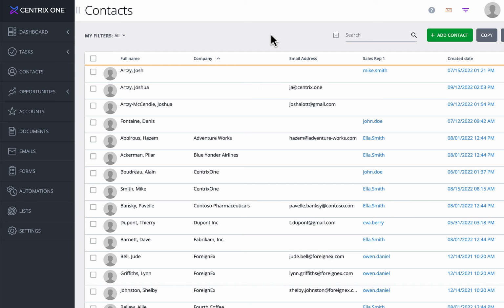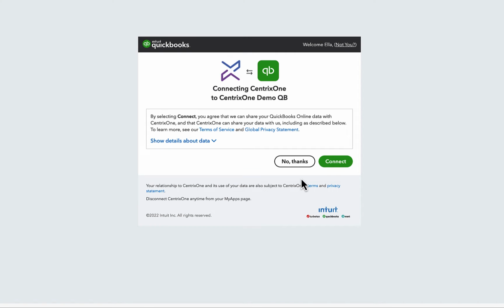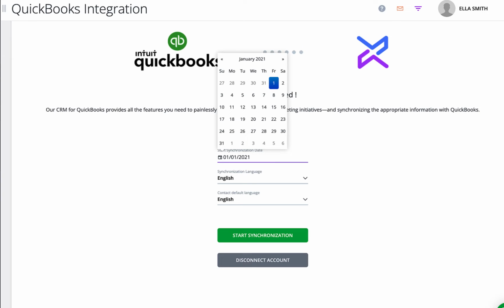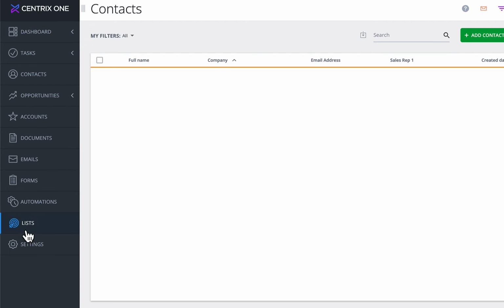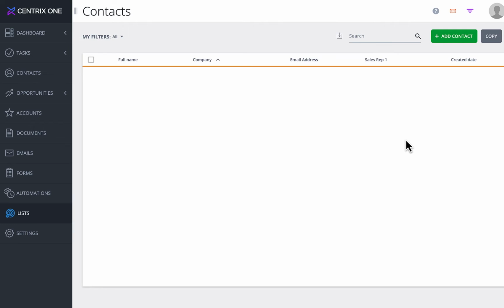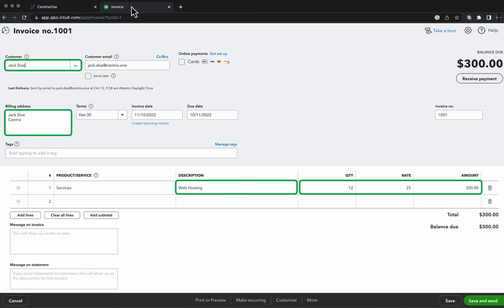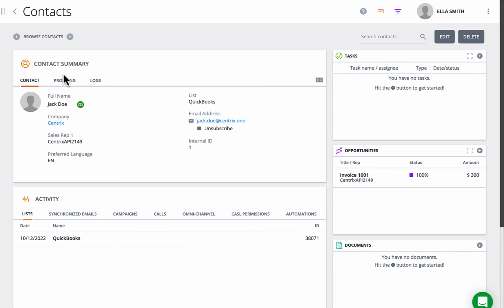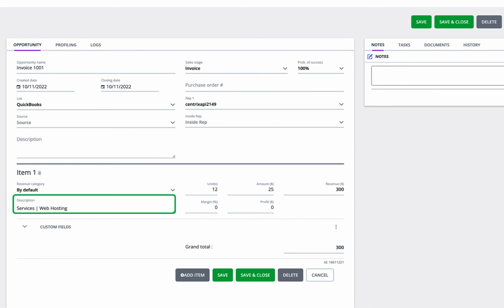How to synchronize QuickBooks | CentrixOne CRM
With a sync API between the CRM and QuickBooks Online, you can manage your accounting, sales, and marketing information.

Manage your sales and accounting effortlessly with synchronization between CentrixOne CRM and QuickBooks Online.

CentrixOne's QuickBooks Online synced CRM engine provides all the features you need to seamlessly manage your sales and marketing activities, and sync relevant information with QuickBooks Online.

You can set up CentrixOne on your own, regardless of your technical skills, or ask one of our certified partners for help if you want to customize your QuickBooks Online CRM. Support available.

Intuitive interface.